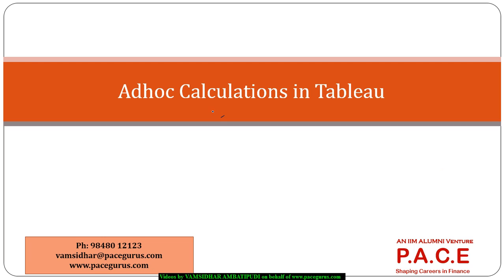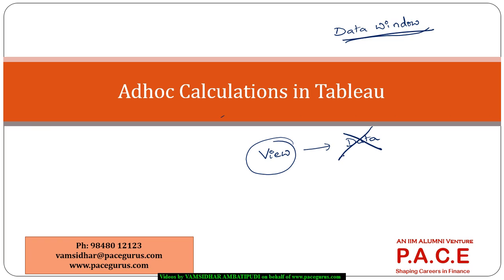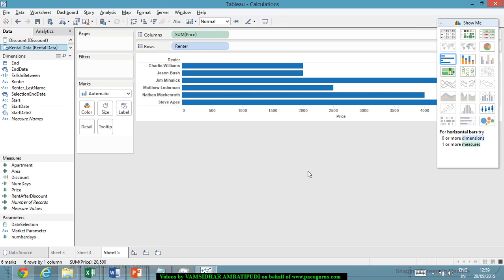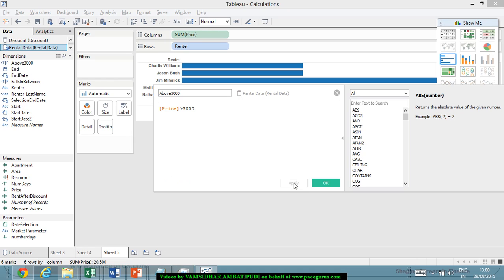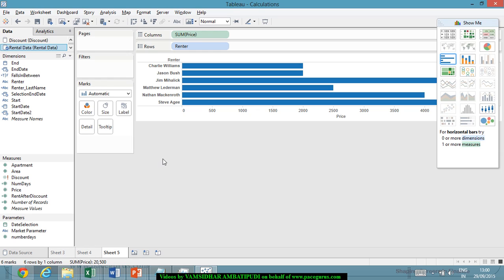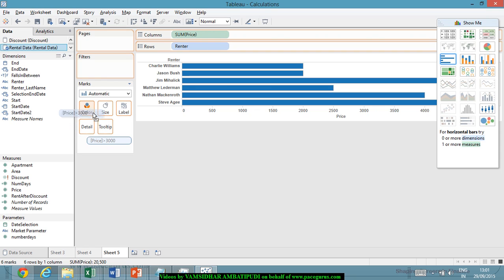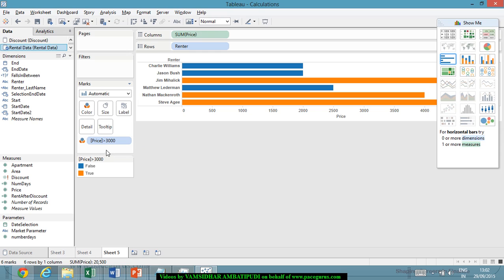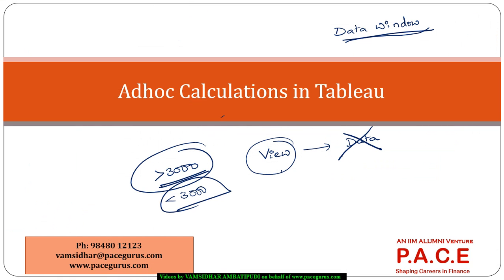Adhoc calculations in Tableau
Training on Adhoc calculations in Tableau by Vamsidhar Ambatipudi